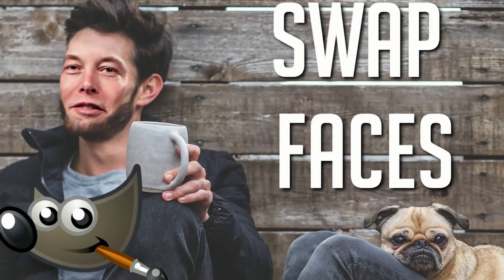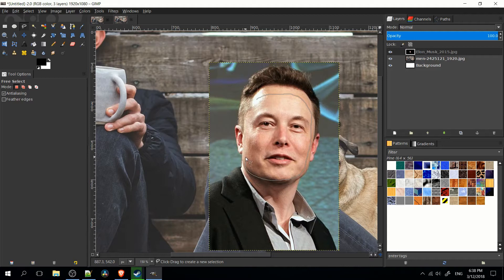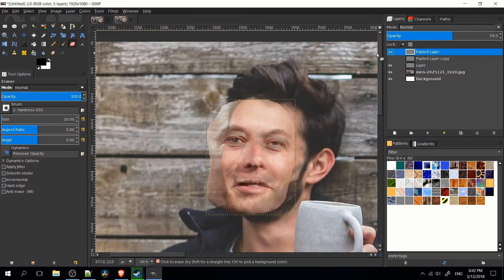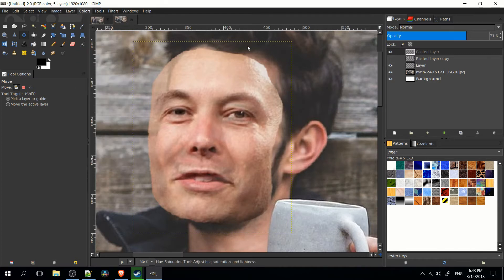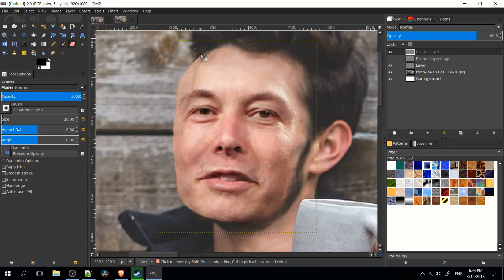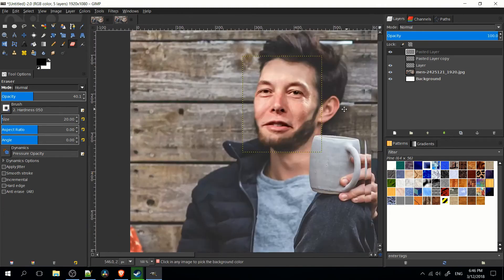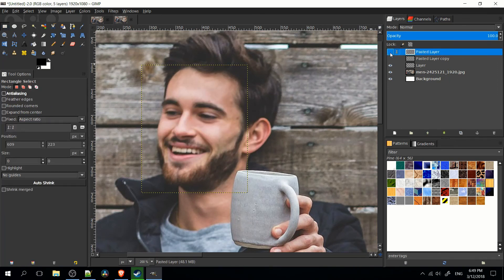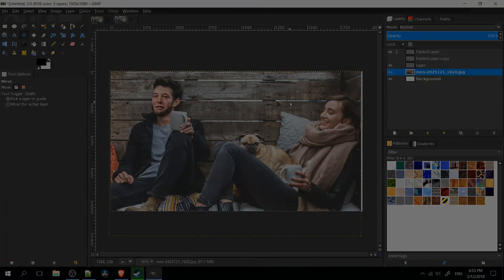How to Swap and Replace Peoples Faces Out in Photos - GIMP Tutorial 2018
Take someone's face and replace it with anyone's like Elon Musk's if you want. This tutorial shows you how to stitch on a new face for a person's face in a photo.

Bitcoin: 17Pn5PifFmRkHRAqCZQAom1ZjCiSf7qJjJ
Ethereum: 0x6f2781F382952c8caCDbE99C46F07c265ab59627